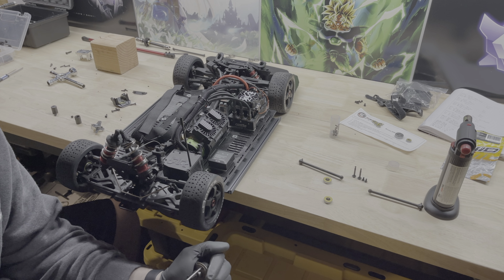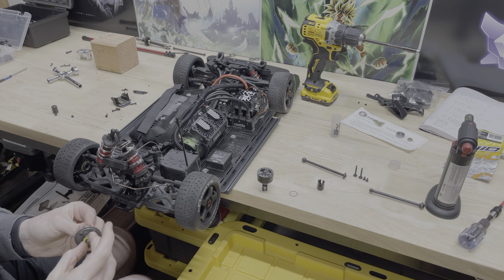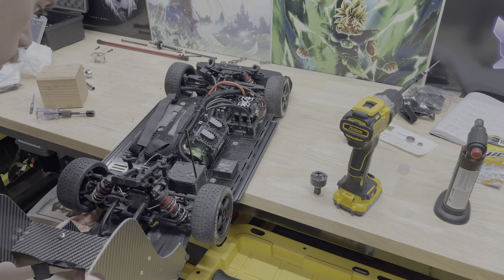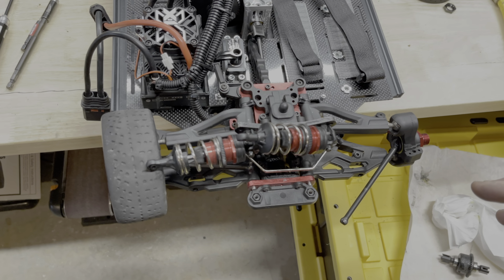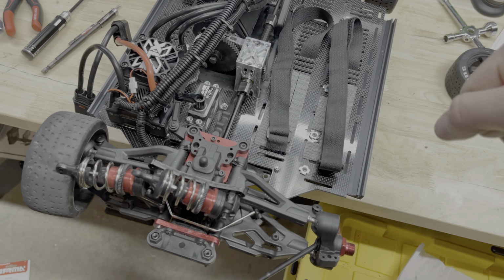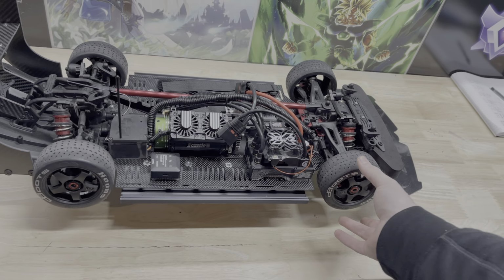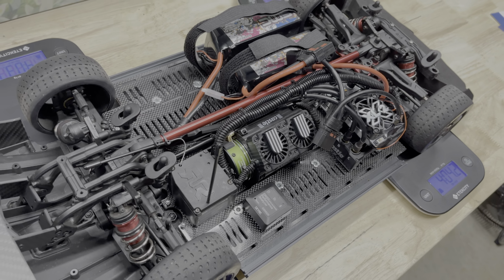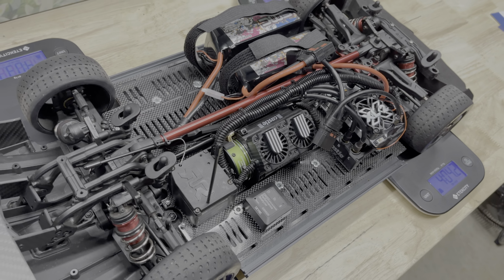Arrma Limitless GT Project | Part 6 of 6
Be sure to check out the features channels list on my Home Page. Tre and Mark both have their own YouTube Channels.

I am looking to really build out the GoKaioken community. I do video game live streams, videos with RC cars, Vlogs, and all sorts of other stuff. Willing to make it a full time gig and quit my job (who wouldn’t!) if the growth is there. I try to organize most of my videos into Playlists so you can check out what you are most interested in. :)

The Children's Online Privacy Protection ACT is very important. This channel and the videos within this channel are not made for children. The content is not suitable for children due to the language used in the videos. It contains what many would consider to be "adult language" or "adult humor". Every video uploaded from the date of the enforcement of COPPA compliance will be marked as "not made for kids". This channel has been set as not made for kids. I never upload content that's made for kids.

Additional Hashtags for search!